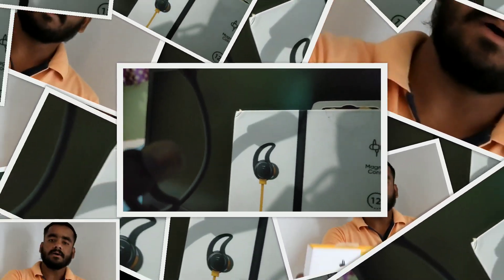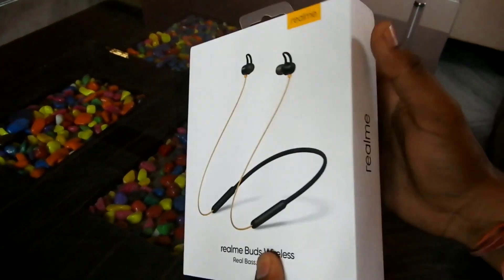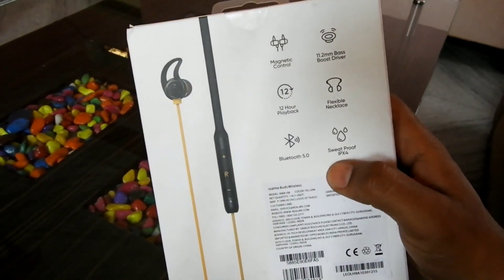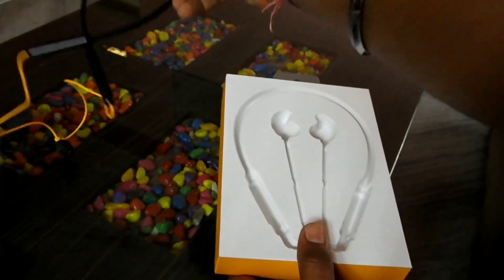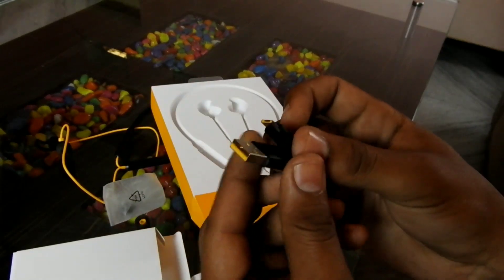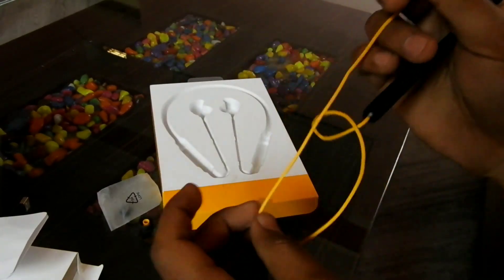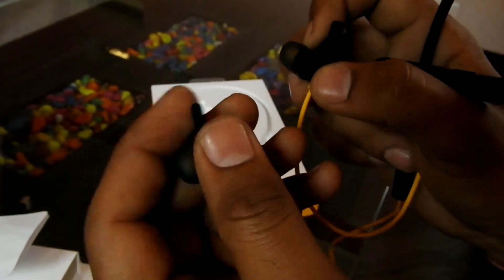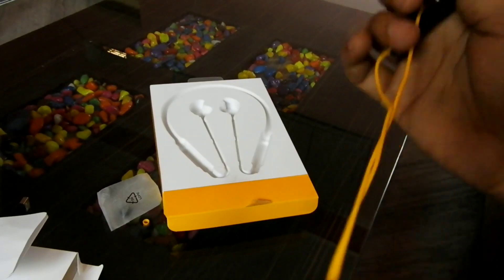unboxing of Realme buds Bluetooth earphone and full review🔥🔥🔥🔥🔥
Hello friends kaise hai aap aapka fir se swagat hamare iss channel pe jyo hai TECHIE DUNIYA ,

Aaj hum review Karne wale hai ek Bluetooth earphone ki jyo ki hai realme ki Taraf se REALME BUDS WIRELESS EARPHONE

(Purchase link):- Realme Buds Wireless